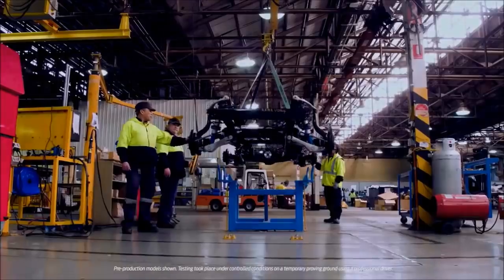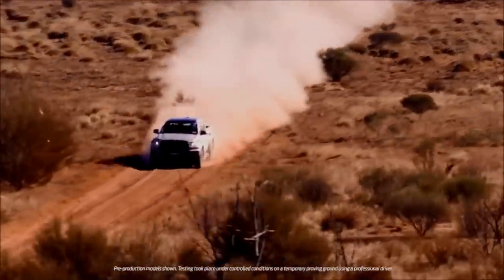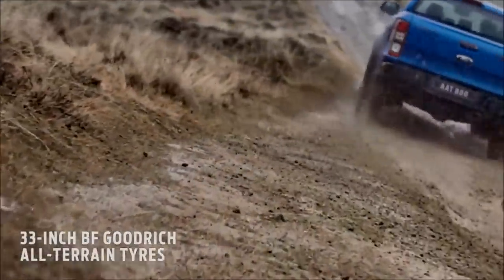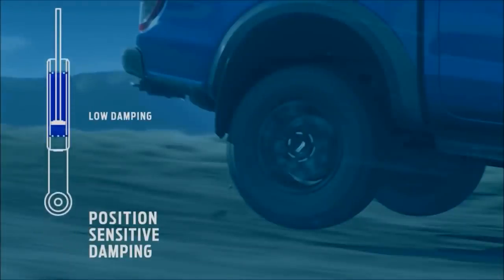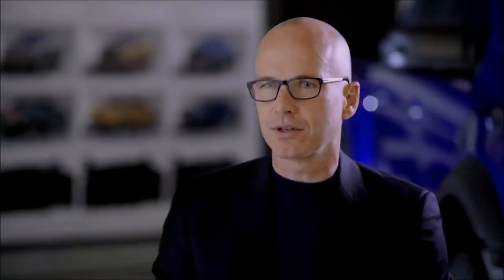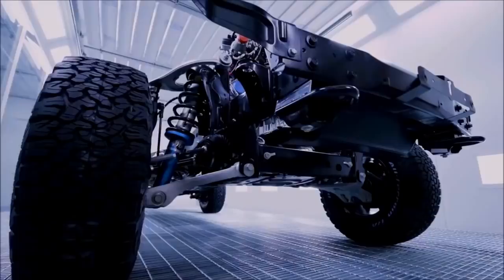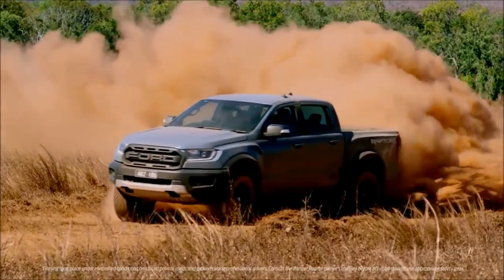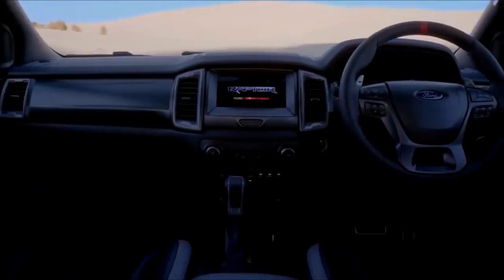Ford Ranger Raptor - The Best Pickup Truck Ever !!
Expected Ford Ranger Raptor USA Launch Q3 2020 and also Expected V6 Engine.

Ford Ranger Raptor - The Monster Truck !!

If you have any copyright issue please contact us in Thank You AutoTrend , New Cars, New SUV, New Car Review, TeamAutoTrend, New Car Reviews , Best Car Review YouTube Channel Music Credit : Yaaro Kettavai Productions